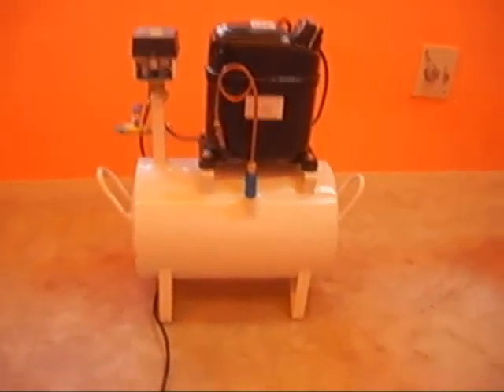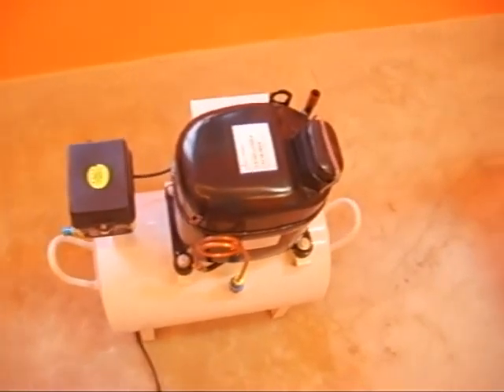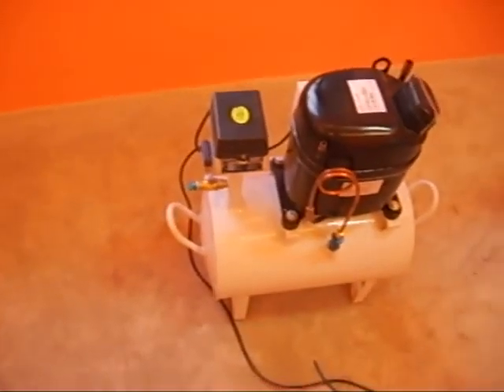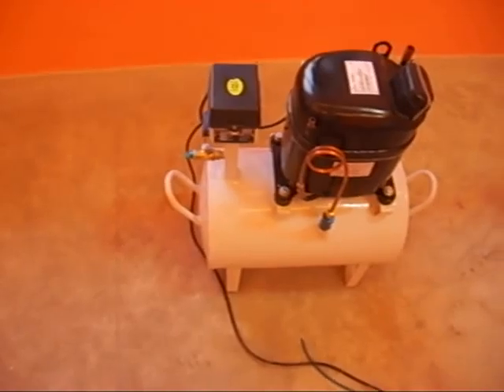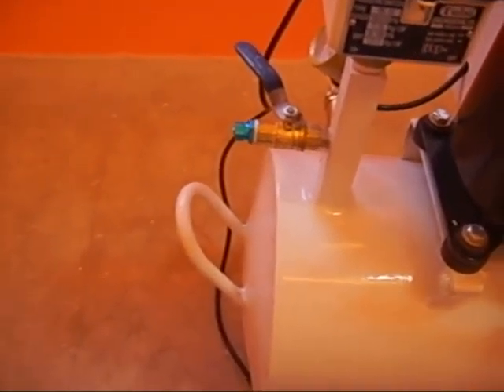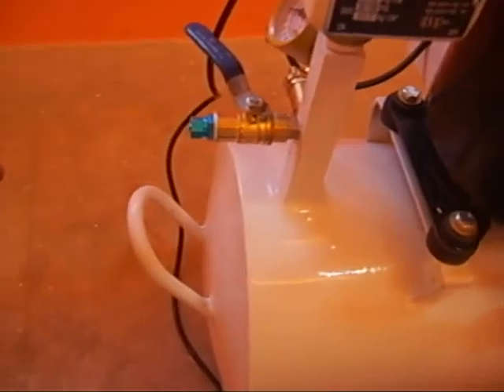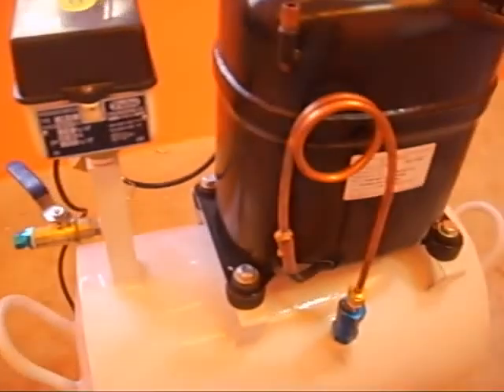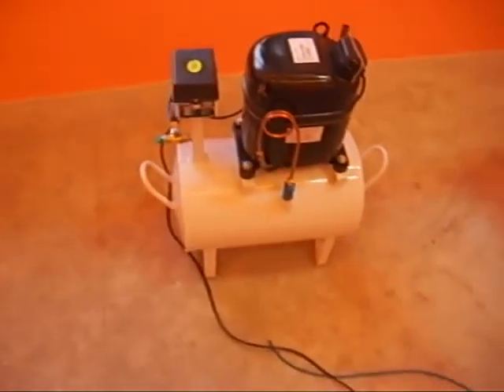DENTAL WORLD COMPRESSOR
COMPRESSOR MANUFACTURED BY DENTAL WORLD LUCKNOW AT AMOUSI INDUSTRIAL AREA